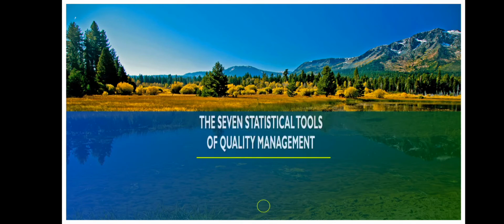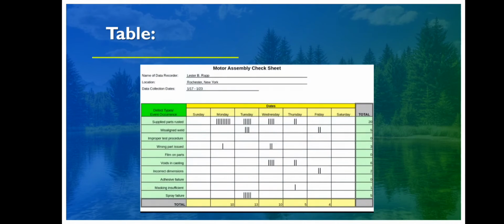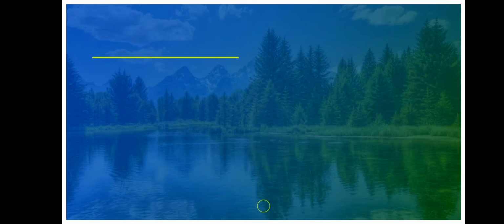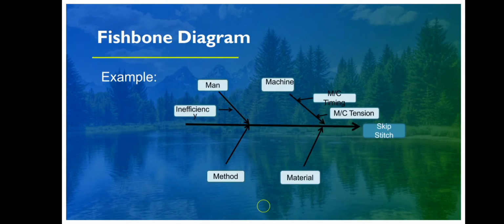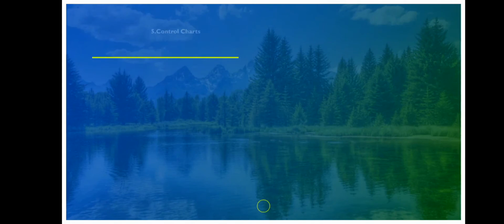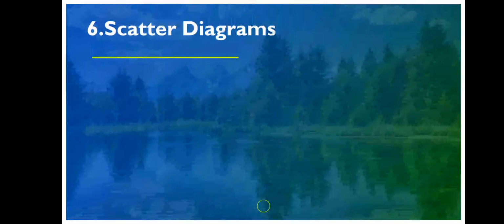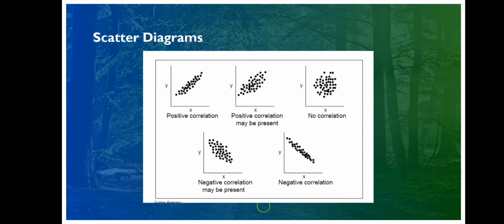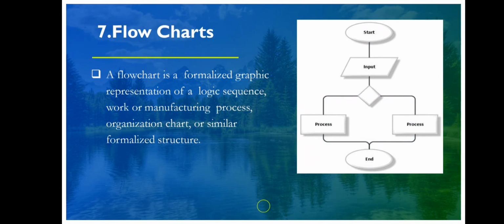Seven statistical tools for Quality Control by Sripathe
Statistical tools for quality control is explained by the M. Com student of K.C. S. Kasi Nadar College of Arts & Science